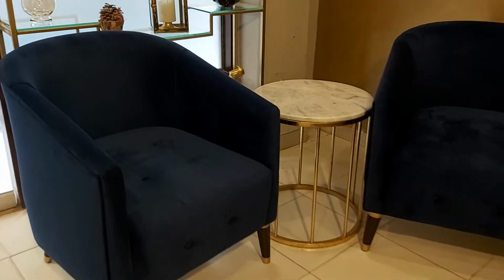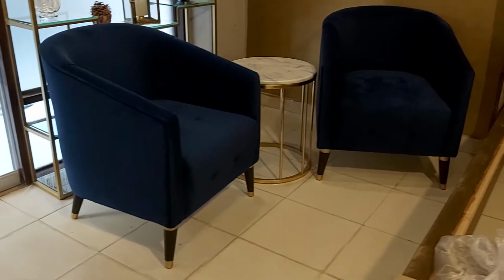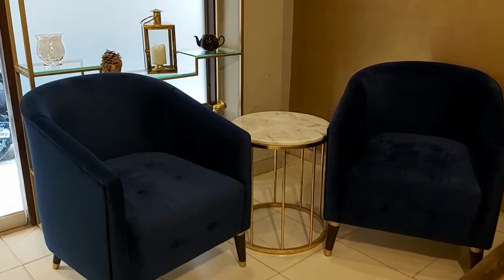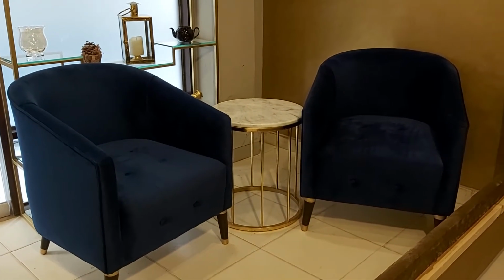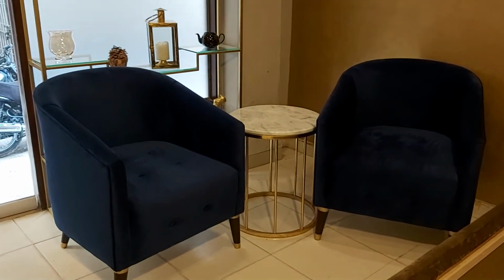Bedroom chairs along center table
It is the beautiful bedroom chairs along with finest center table.
The most glorious look & theme.
Beautiful design  with finest look.The super attractive theme to enhance home beauty.Further more beautiful velvet fabric to enhance beauty.
Further more beautiful bedroom chairs can be customize along with any color scheme size theme & design.
Also there is Metal center table along with golden leafing work.
This modern design can be customize with any color scheme theme & design.